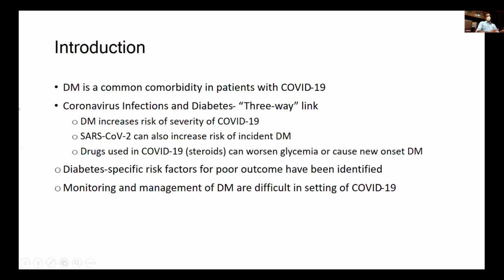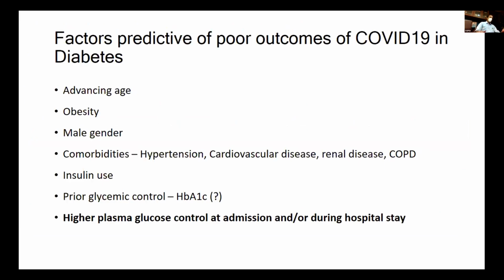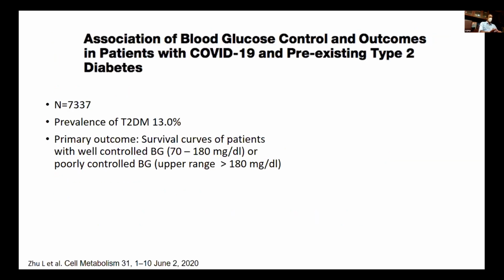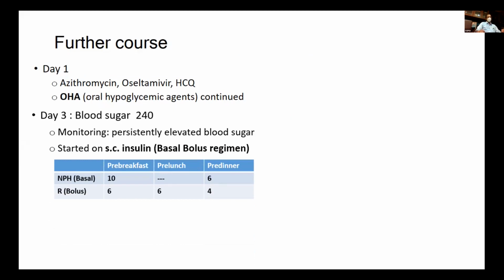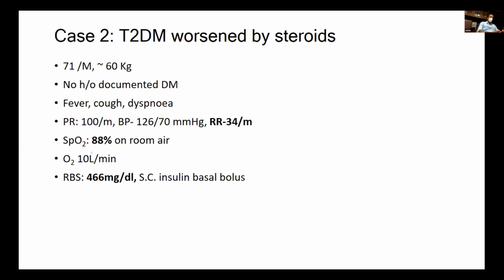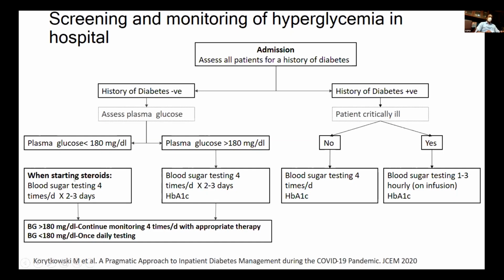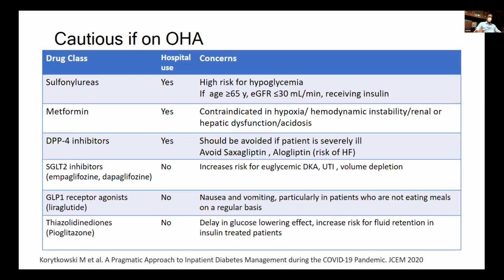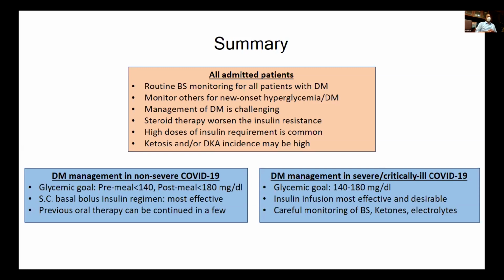Diabetes in times of COVID 19 Pandemic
Diabetes in times of COVID 19 Pandemic : Risk factors for outcome and management of diabetes
Dr. S.K. Sahoo
Dept. of Endocrinology
SGPGIMS, Lucknow
Keeping diabetes under control during COVID-19 pandemic
COVID-19 and Type II Diabetes
Diabetes and COVID-19
COVID-19 increases risk of diabetes: study
Diabetes Patients in Covid-19 Pandemic | Dr. Kalpna Dash
Rise in cases of diabetes, possible link of covid-19 pandemic lifestyle? | World News | WION
Coronavirus Pandemic: Tips for diabetic Patients during COVID-19 outbreak
Diabetes care during the COVID 19 pandemic in the North America and Caribbean region
Living with diabetes during the COVID-19 pandemic
Covid 19: Health tips for diabetes patients | Corona Precautions